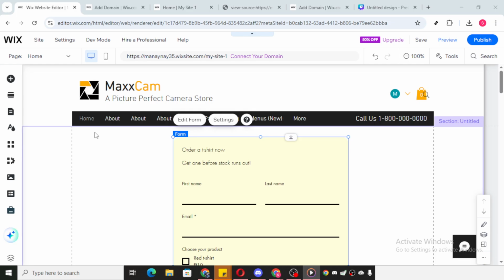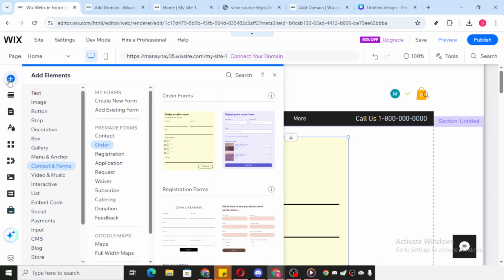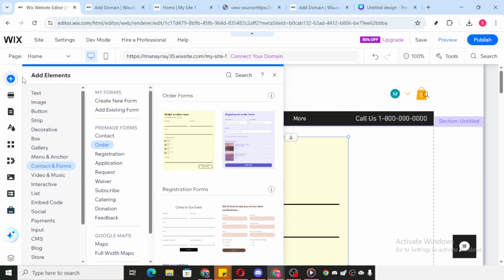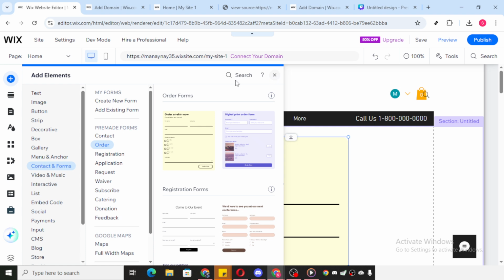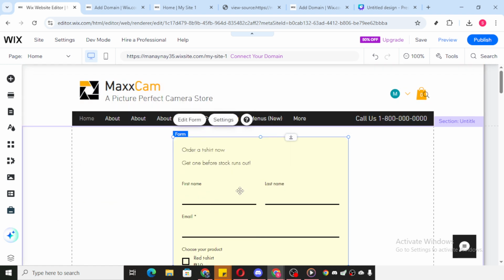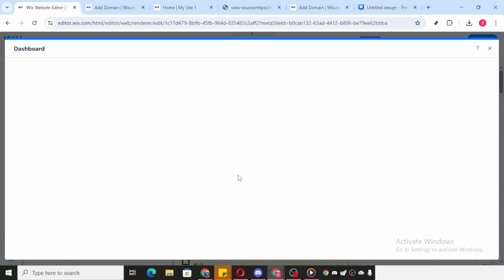How to create an order form in Wix (full guide 2025)